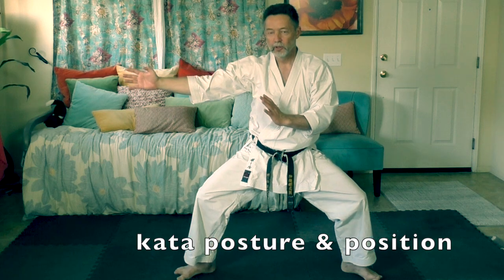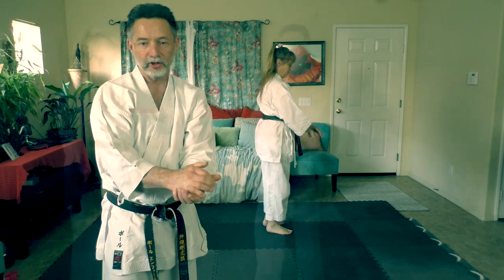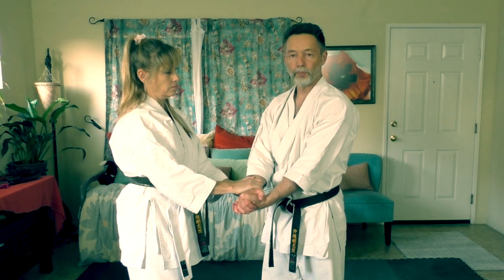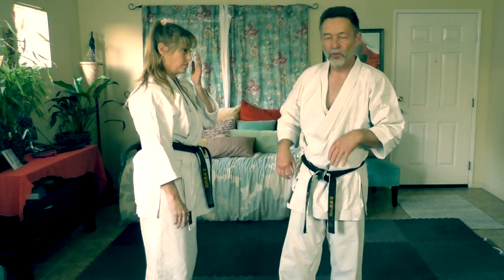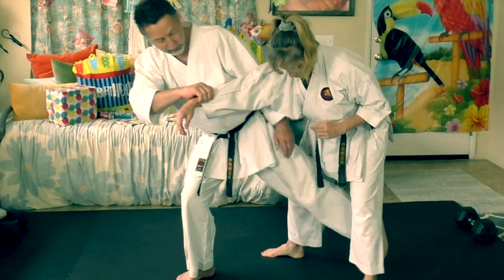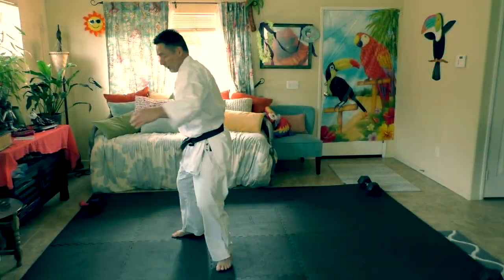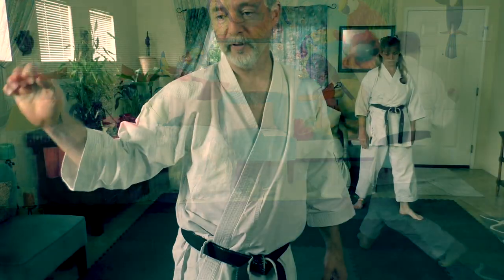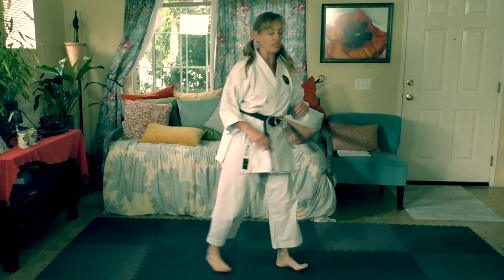Goju-Ryu's Seipai Kata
In this two part intricately detailed study guide, a companion to our Seipai Kata and Seipai Analysis series, Sensei(s) Paul and Michelle teach key areas of Seipai kata.
This is much more than simply a how-to of the kata; included are skill building drills, application principles to give purpose and direction, often missed details that will provide a much deeper insight into the kata, and much more. It's a must have for anyone who wishes to take their understanding of Seipai kata to the very highest level, and will give teachers a host of ideas in how to teach this and other kata(s) to their students.

This is fully edited footage from virtual karate classes conducted over a number of weeks and presented to students around the world; it is like being in your own private classroom learning the kata and its most important details.

A content packed 90 minutes in duration.

Available for digital download only.